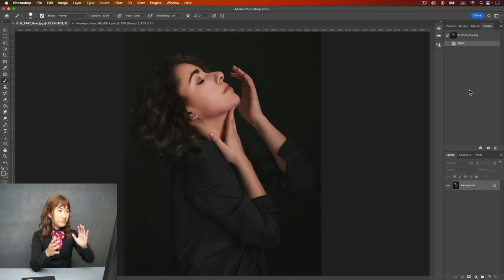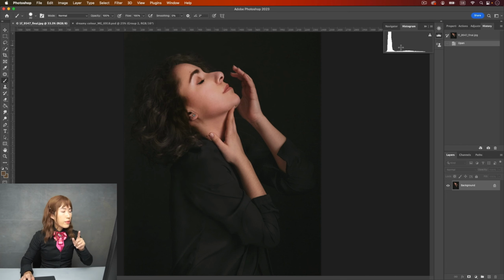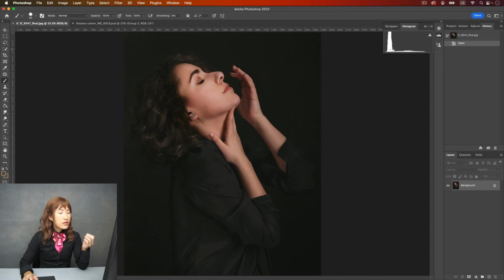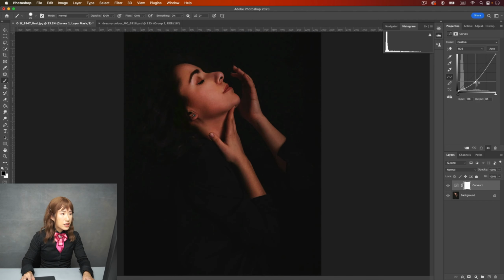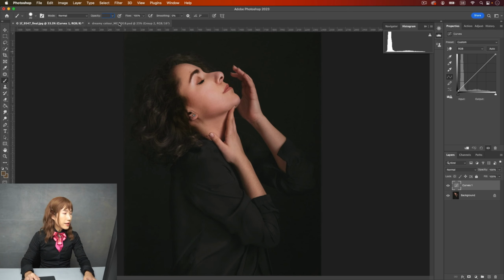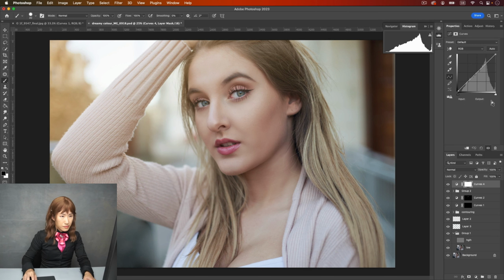How to read histogram in Photoshop and Camera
Model:IG@chri_._chri Chrissy and Hennie